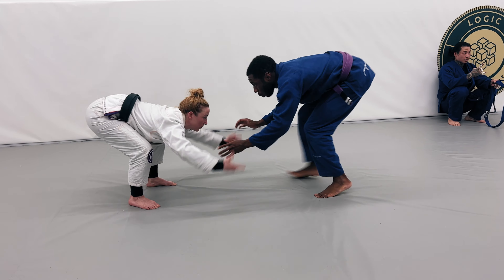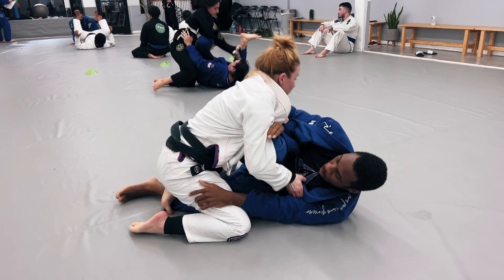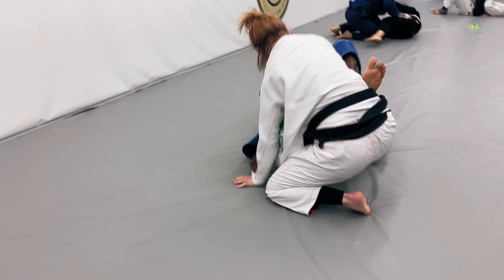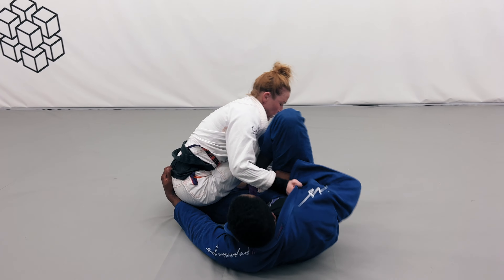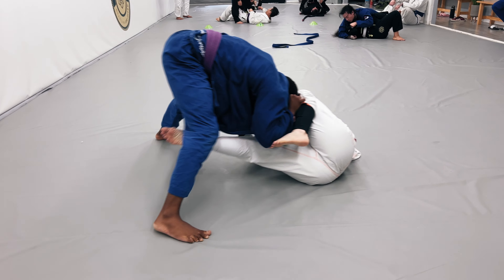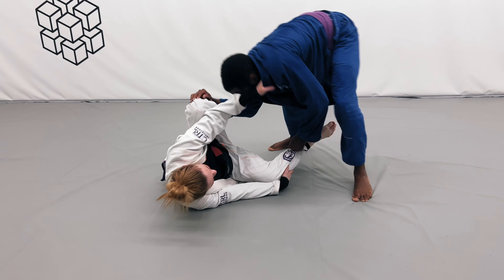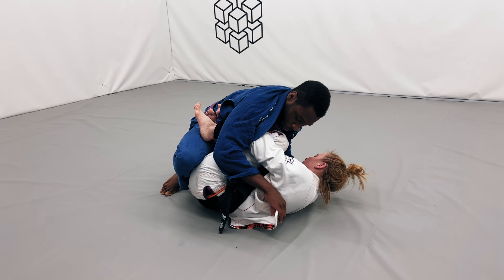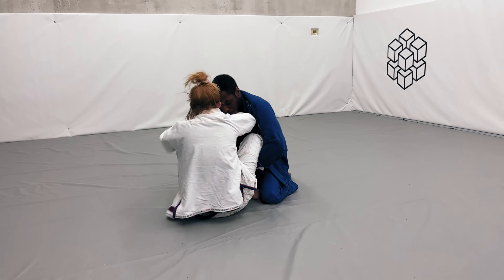Purple Belt v Female Black Belt - Gi [Rolling/Sparring] BJJ Breakdown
YOO what is up everyone! in this Purple Belt v  Female Black Belt Gi [Rolling/Sparring] Video Breakdown where  I talk about my rolling match with one of the Female Black Belts at Logic BJJ named Dee. This is Gi Rolling/Sparring Video. This is a Purple Belt v Female Black Belt BJJ video breakdown.

I've been a Purple Belt since 2019 and also moved out to California to train. I'm always looking to improve and what better way to do that than to post my rolls on the internet for people to watch and dissect. What could go wrong? lol

So this roll was pretty fun because Female Black Belt Dee is actually someone I love rolling with because he is very technical and has a very very good open guard, specifically spider guard. I like training with her whenever I have any type of competition coming up because she gives me realistic looks on the speed people in my weight class will have.  This is going to be a very solid and technical BJJ Purple Belt v Black Belt roll  so I hope you guys enjoy it.  Also I enjoy rolling with the higher level Female Belts because they play games similar to those that guys in the lower weight classes play. I also really enjoy narrated jiu-jitsu videos where you can follow my train of thought during the rolling/sparring.

I also try to explore the leg staple passing game that Tainan Dalpra implements and had major success with it.

If anyone is in the SoCal area and wants to invite me to an open mat or class I am more than willing to come! I think it's amazing that through YouTube and my jiu-jitsu I get to meet new, and interesting people and also test my jiu-jitsu game against brand new people!